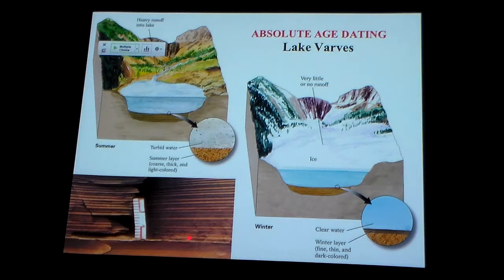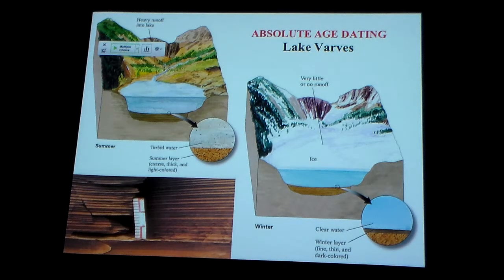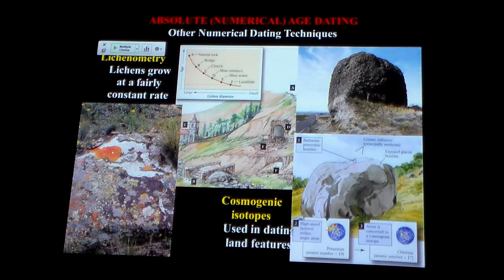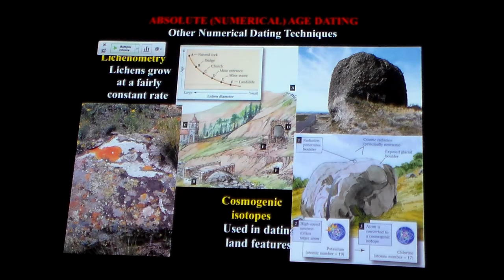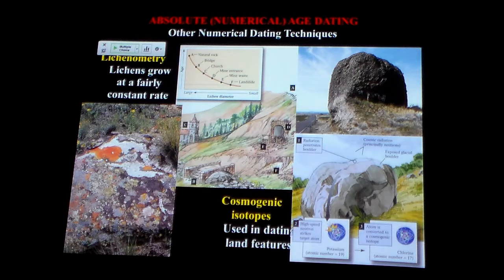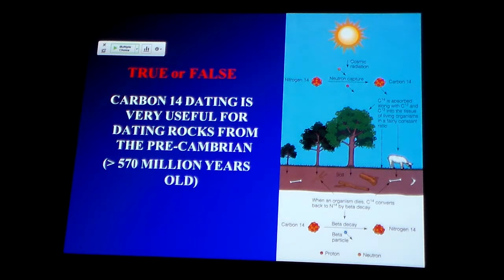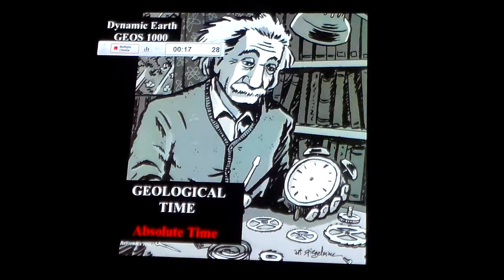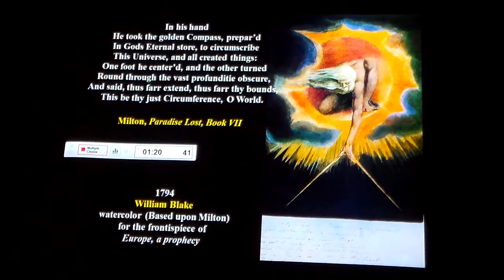GEOS1000 Lecture 4c